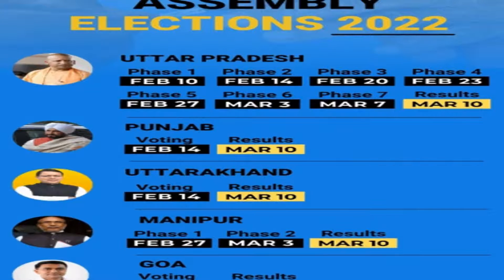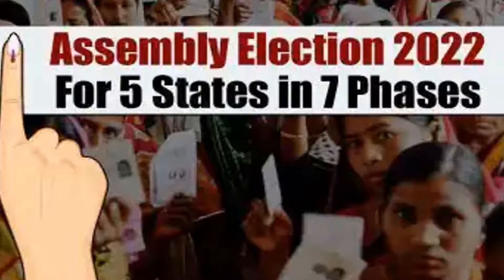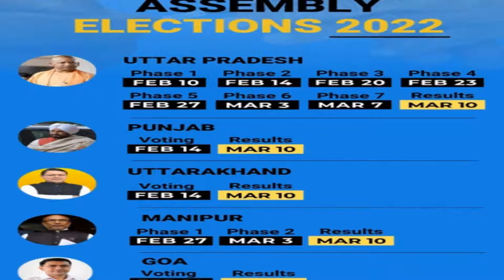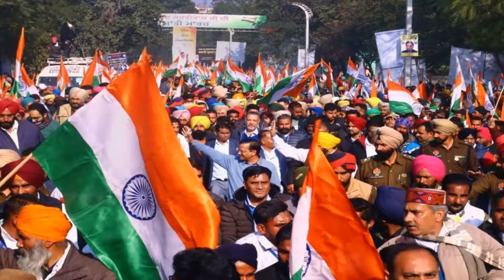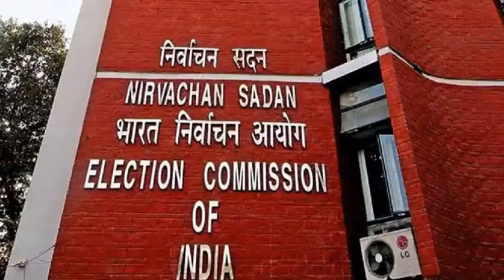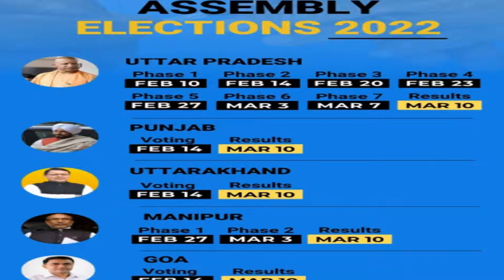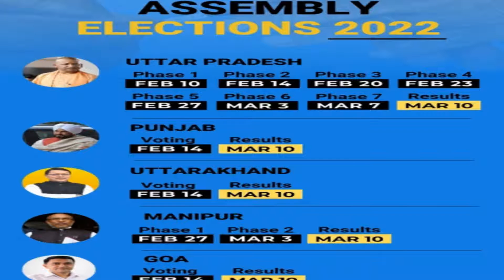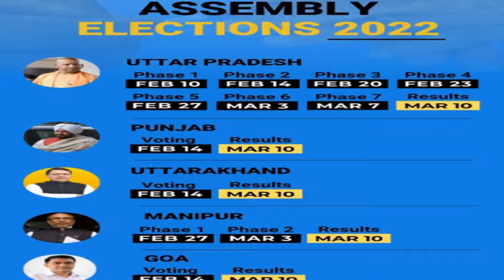Assembly Election 2022 Updates: 7-phase election in UP, results for all states on March 10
Hello Guys,

This Video is related Uttar Pradesh, Uttarakhand, Manipur, Goa and Punjab Election Latest Updates: The counting of votes will be held on March 10.

Thanks,,..,,